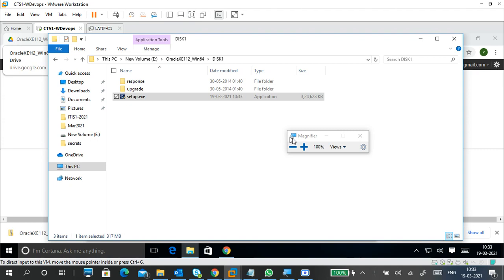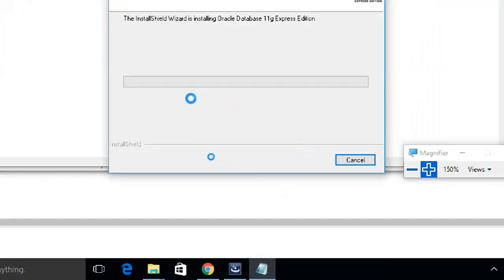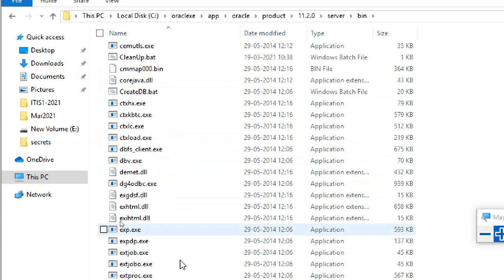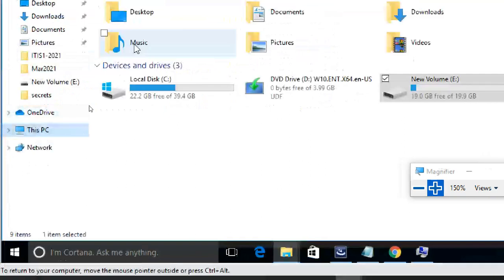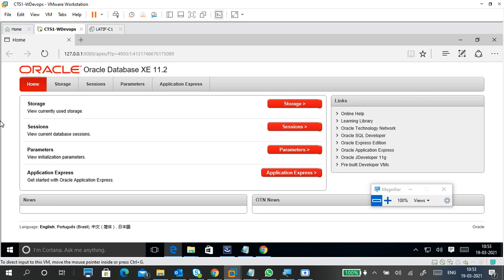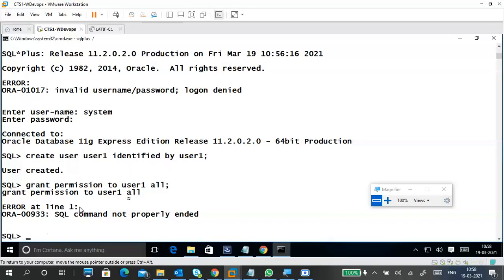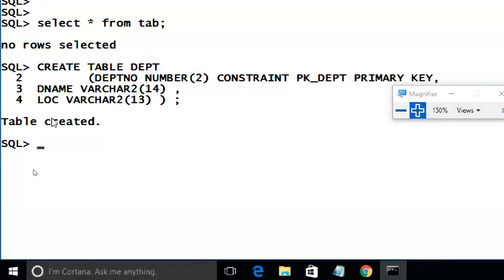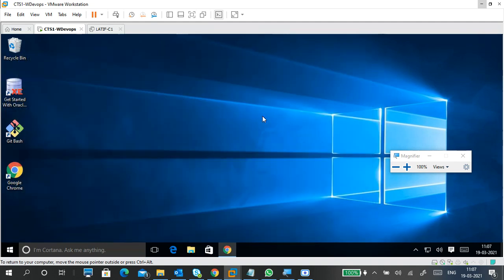Oracle 11g ex install